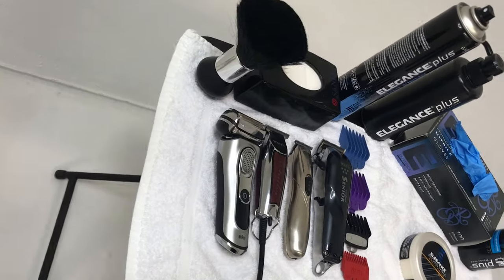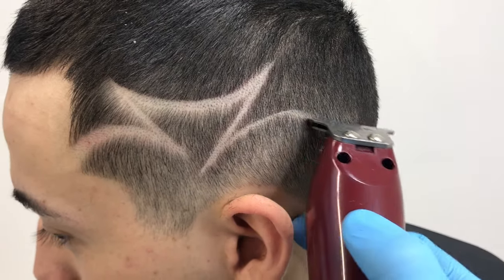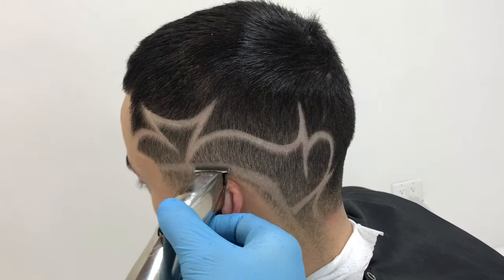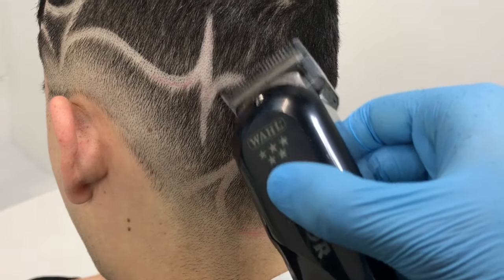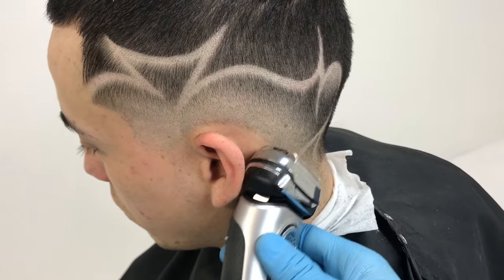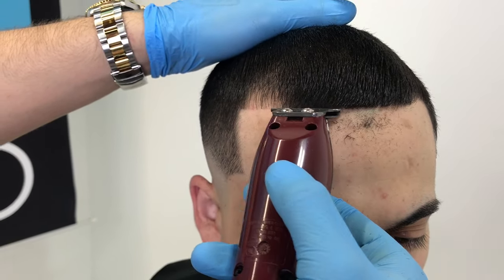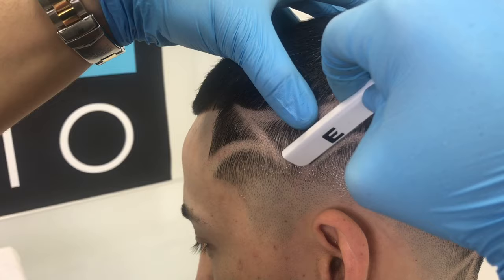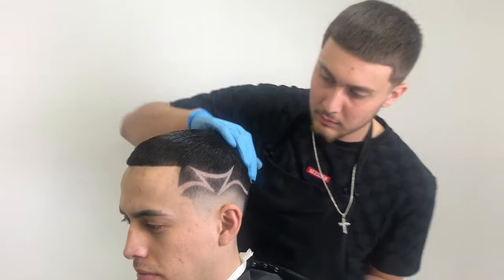How to do a design/ full tutorial step by step with BarberMatt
How to do a full freestyle design💈
Im a barber at Elegance studio LA